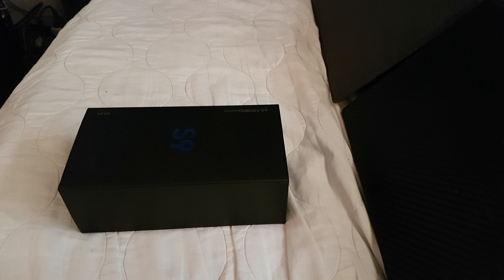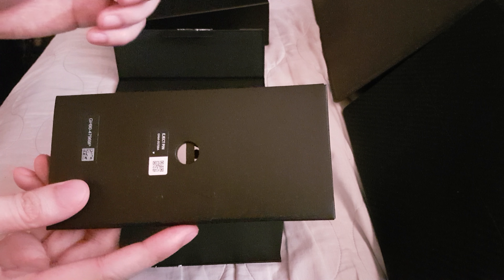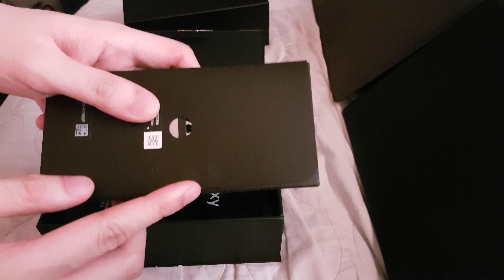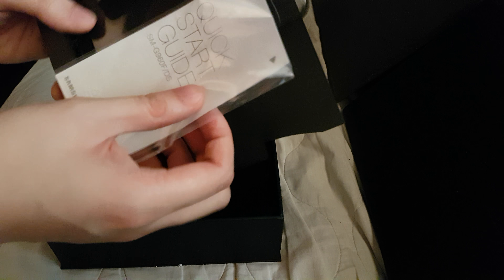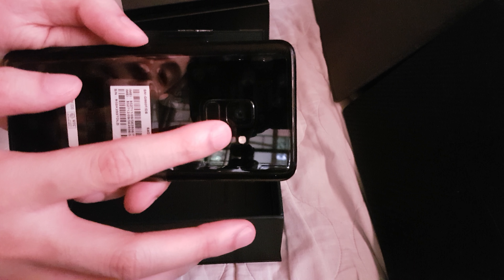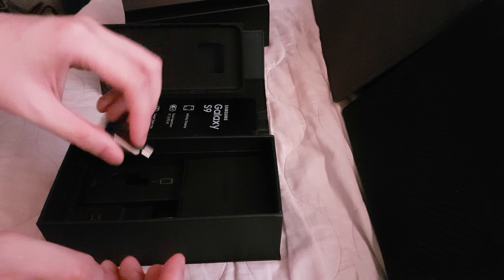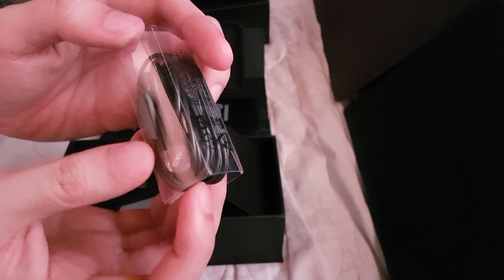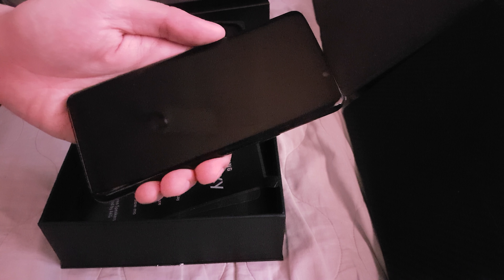Samsung Galaxy S9 Unboxing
Here is our unboxing of the new Samsung Galaxy S9!